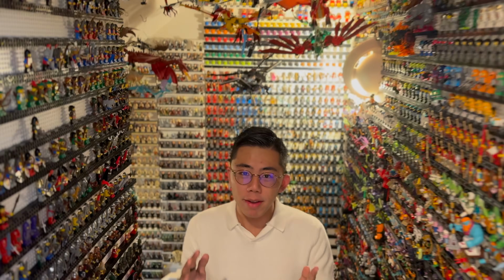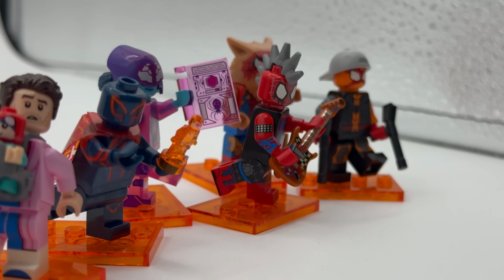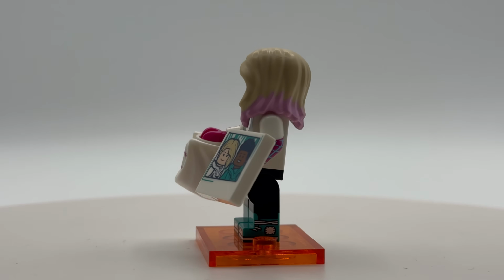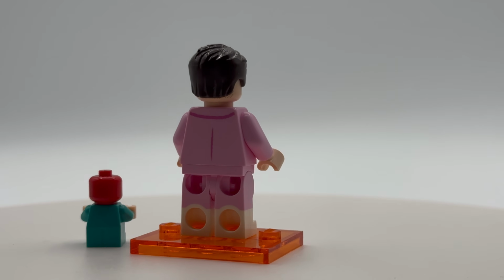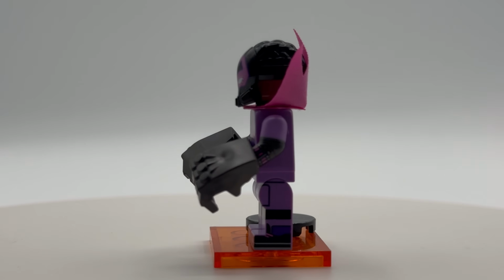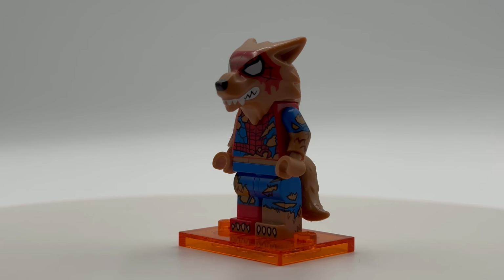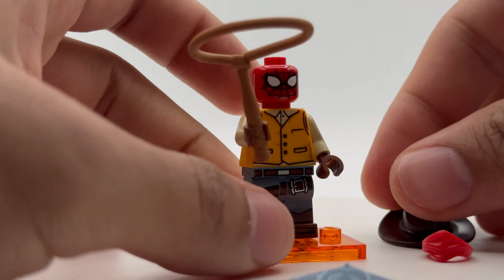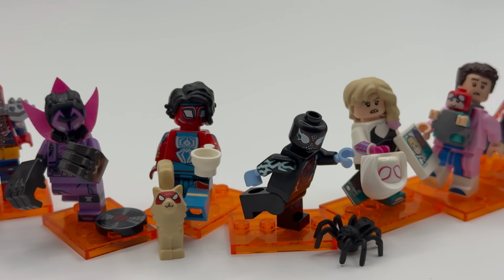LEGO Spider-Man Across the Spiderverse CMF Early Review!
Join me for an early look at the new LEGO Marvel Spider-Man CMF figures!